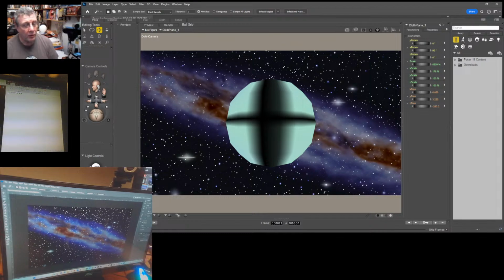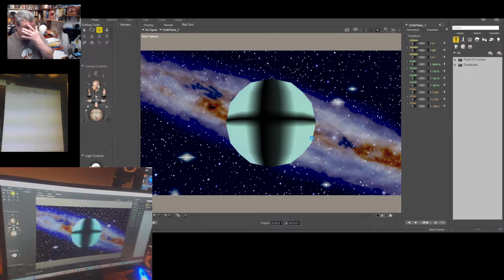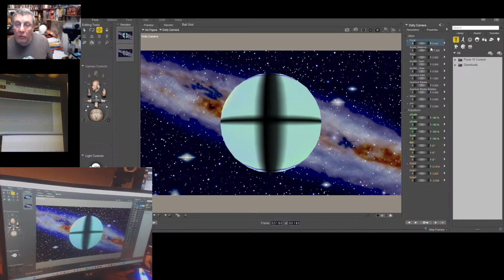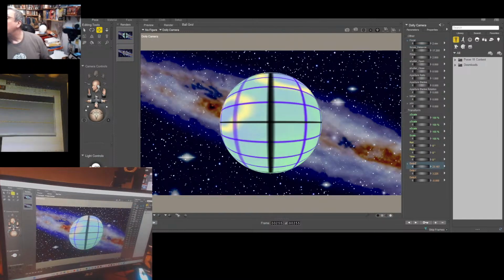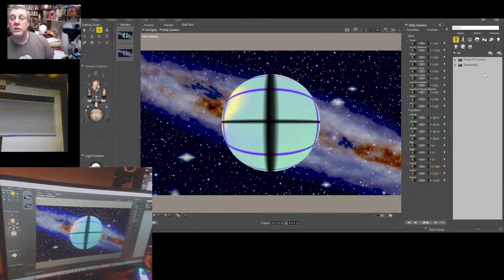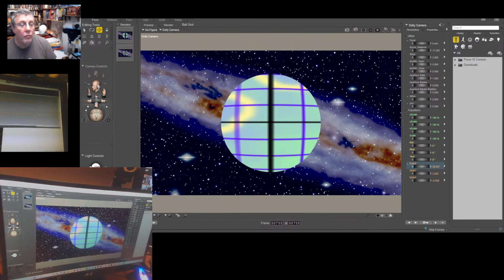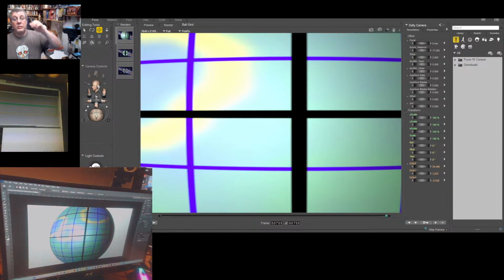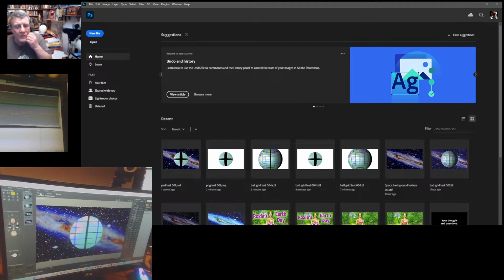Season 7 Part 2 Let’s Build This: Making a video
This season the build will be the making of a video that will demonstrate why satellite photos of Earth sometimes show the continents to be different sizes from one satellite photo to another satellite photo.